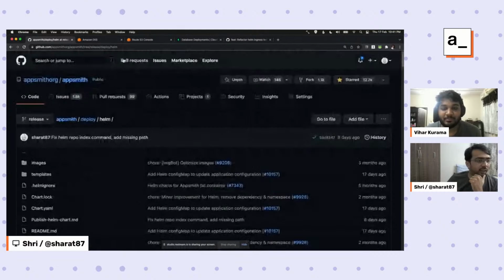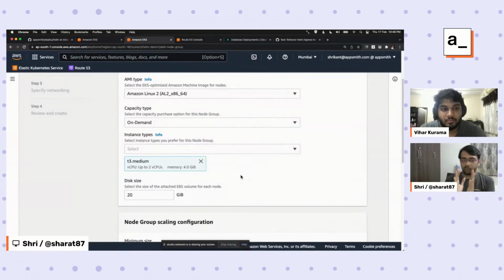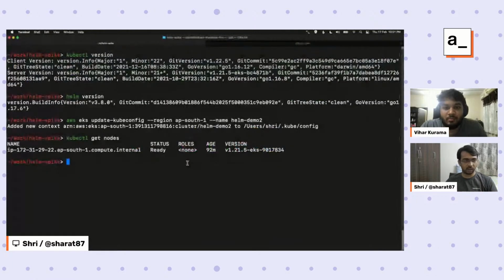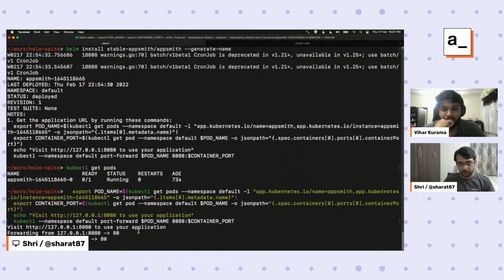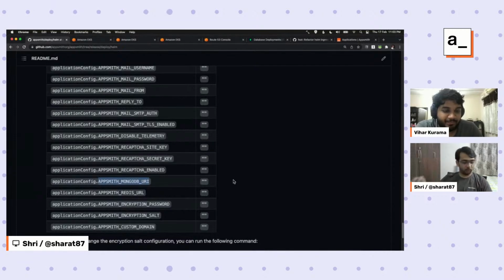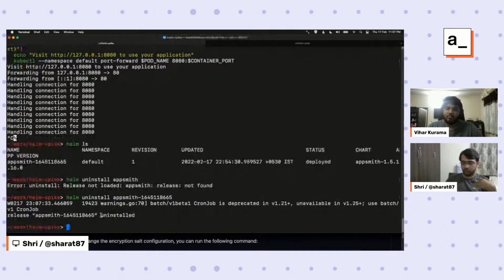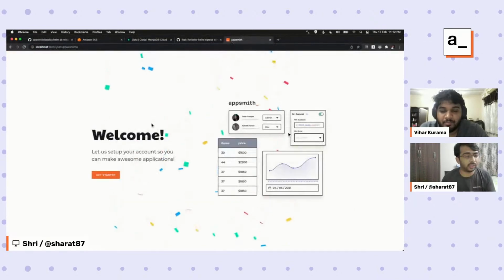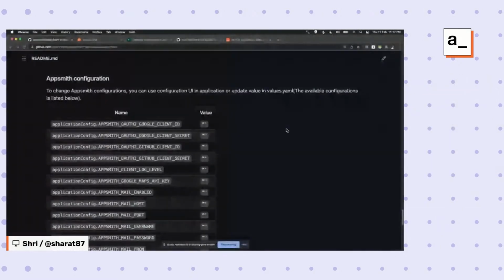Installing Appsmith On K8s Using Helm Charts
Hey folks 👋. In our community call this week, will have Shri from our engineering team talk about k8s and how to install Appsmith using Helm Charts on a Kubernetes cluster. We'll also share all the new features we've been working on

Here’s a brief agenda of our call
- Learn how to configure self-hosted Appsmith
- Demo of setting up Appsmith on Kubernetes on AWS with Helm Charts
- Open discussion around self-hosting Appsmith

category: Helm Charts - Community Calls; full name: Shrikant Kandula, Abhishek Nayak;